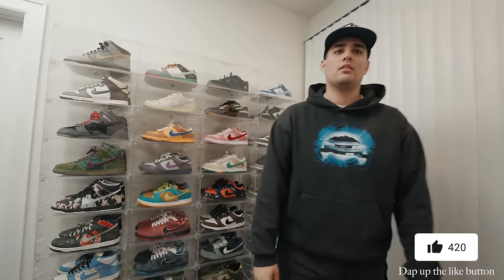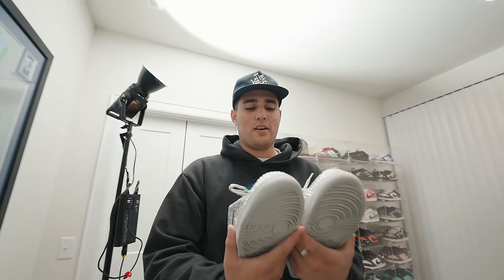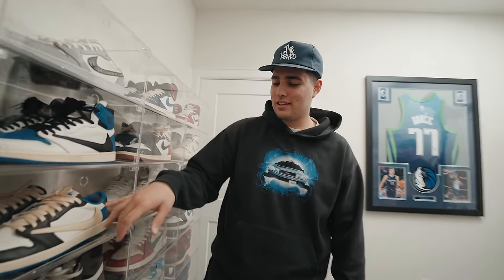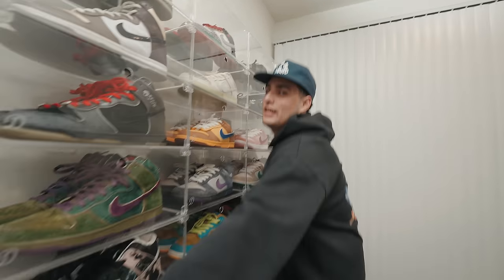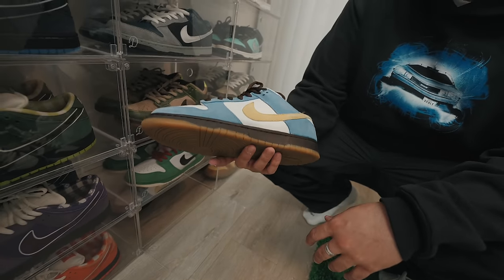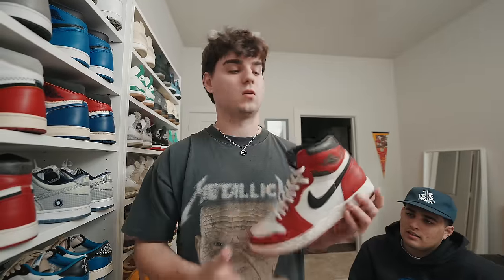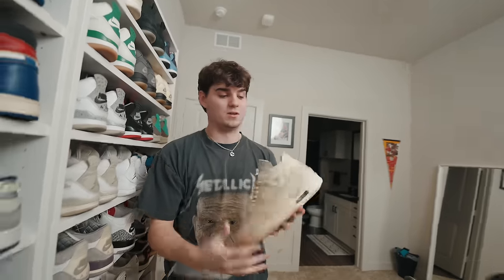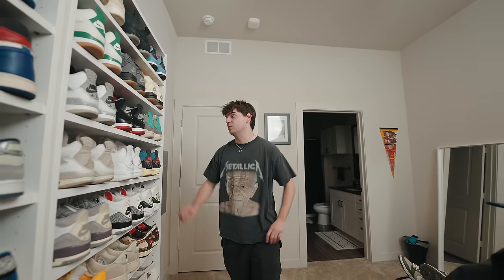OUR $175,000 SNEAKER COLLECTION *OVER 150 PAIRS* (2023)